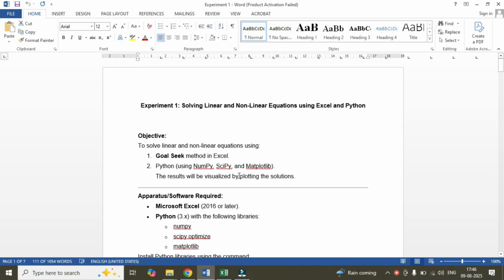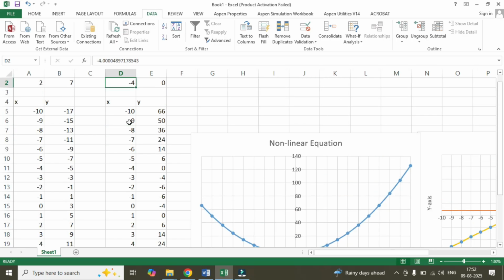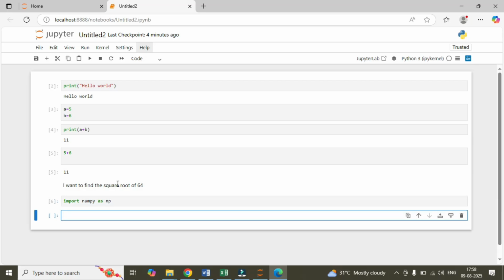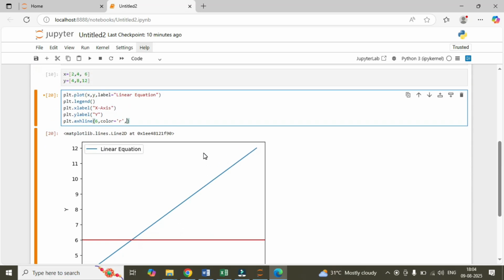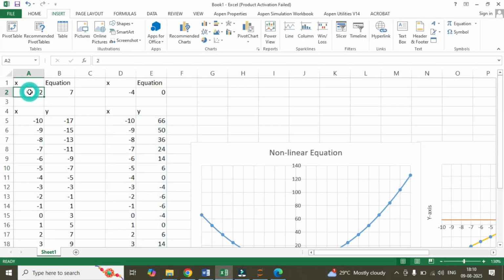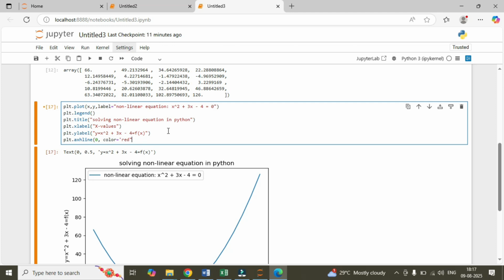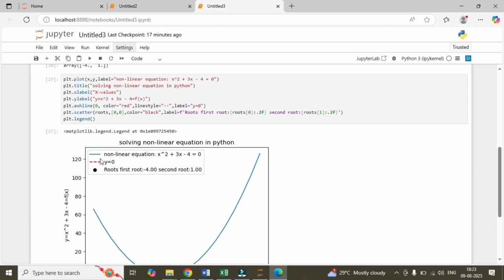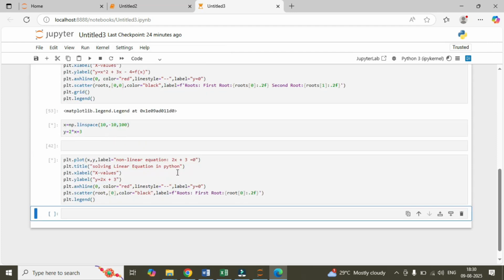Solving Linear & Non-Linear Equations in Python (NumPy & Matplotlib) vs Excel Goal Seek - Part B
In this experiment, we solve both linear and non-linear equations using Python (with NumPy and Matplotlib) and compare the results with Excel Goal Seek. You’ll learn how to:

Solve equations programmatically using NumPy

Plot results and visualize solutions with Matplotlib

Understand differences between Python’s numerical solvers and Excel’s Goal Seek

Identify how initial guesses affect non-linear equation results in Excel

Compare efficiency, accuracy, and visualization capabilities of both approaches

This step-by-step tutorial is perfect for students, engineers, and anyone learning numerical methods for problem-solving.

Topics Covered:

Linear Equation Example: 2x + 3 = 7

Non-Linear Equation Example: x² + 3x − 4 = 0

NumPy’s roots method

Plotting in Matplotlib

Excel Goal Seek comparison and plots